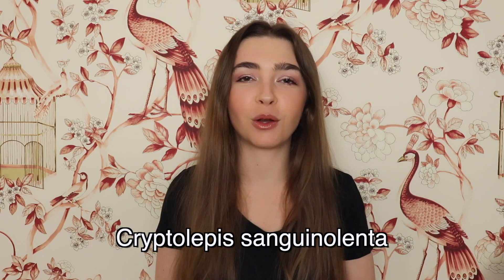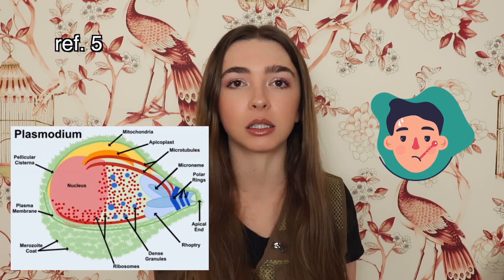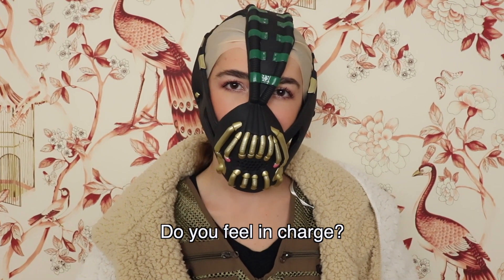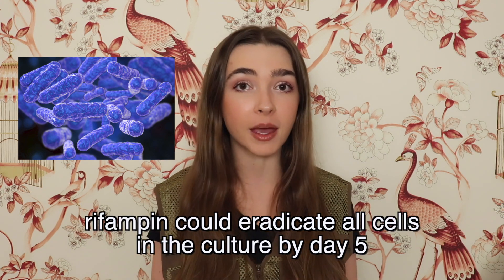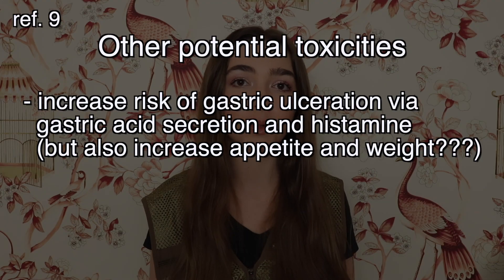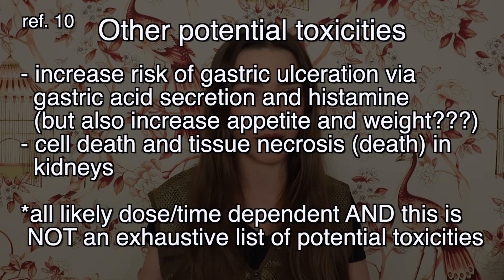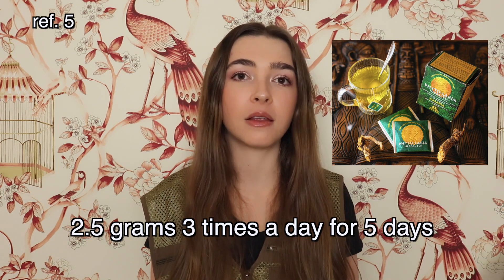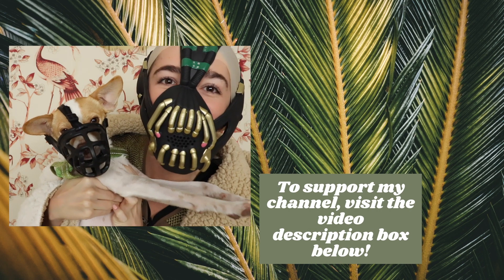Cryptolepis sanguinolenta for Bartonella, Borrelia, and Babesia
✩ WAYS TO SUPPORT MY HARD WORK
I believe that everyone should have access to affordable, high-quality healthcare and I also believe that people should be compensated for their hard work. If you appreciate my hard work, research, and advocacy, you can also support me in the following ways:
✩ No one needs to support me in this way and please do not gift me if you are not in a position to do so!
✩ Thank you for supporting my hard work and my channel!

✩ 25% of all MERCH proceeds go to the Bartonella Project at the North Carolina State University College of Veterinary Medicine.

References:
1. Zhang, Ying, et al. "Botanical medicines Cryptolepis sanguinolenta, Artemisia annua, Scutellaria baicalensis, Polygonum cuspidatum, and Alchornea cordifolia demonstrate inhibitory activity against Babesia duncani." Frontiers in cellular and infection microbiology 11 (2021): 22.
2. Ma, Xiao, et al. "Botanical Medicines with Activity against Stationary Phase Bartonella henselae." bioRxiv (2020).
3. Feng, Jie, et al. "Evaluation of Natural and Botanical Medicines for Activity against Growing and Non-growing Forms of B. burgdorferi." Frontiers in medicine 7 (2020): 6.
4. "Phytochemical and pharmacological review of Cryptolepis sanguinolenta (Lindl.) Schlechter." Advances in Pharmacological Sciences 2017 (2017).
5. Bugyei, K. A., G. L. Boye, and M. E. Addy. "Clinical efficacy of a tea-bag formulation of Cryptolepis sanguinolenta root in the treatment of acute uncomplicated falciparum malaria." Ghana Medical Journal 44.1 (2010).
6. Ansah, Charles, and Kwesi Boadu Mensah. "Aqueous root extract of the anti-malarial herbal cryptolepis sangunolenta (lindl) schltr inhibits ovulation in rabbits." (2012).
7. Ansah, Charles, et al. "Reproductive and developmental toxicity of Cryptolepis sanguinolenta in mice." Research Journal of Pharmacology 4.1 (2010): 9-14.
8. Mensah, K. B., and C. Ansah. "Aqueous root extract of the antimalarial herbal Cryptolepis sanguinolenta (lindl.) schltr delays the development of physical landmarks and sensorimotor systems in mice." International Journal of Pharmaceutical Sciences and Research 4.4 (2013): 1442.
9. Ajayi, A. F., et al. "Gastric secretagogue action of Cryptolepis sanguinolenta in the perfused stomach of anesthetized rats." International Journal of Medicine and Biomedical Research 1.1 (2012): 62-67.
10. Mensah, Kwesi Boadu. Reproductive and Developmental Toxicity of the Aqueous Root Extract of the Antimalarial Herbal Cryptolepis Sanguinolenta (Lindl.) Schltr (Periplocaceae) in Experimental Animals. Diss. 2012.
11. Forkuo, Arnold Donkor, et al. "Identification of cryptolepine metabolites in rat and human hepatocytes and metabolism and pharmacokinetics of cryptolepine in Sprague Dawley rats." BMC Pharmacology and Toxicology 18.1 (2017): 1-9.